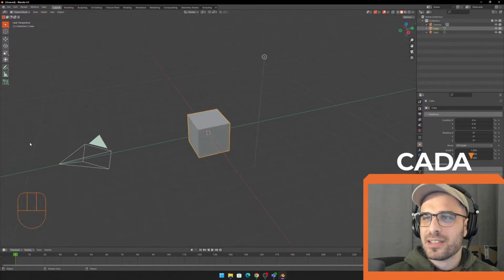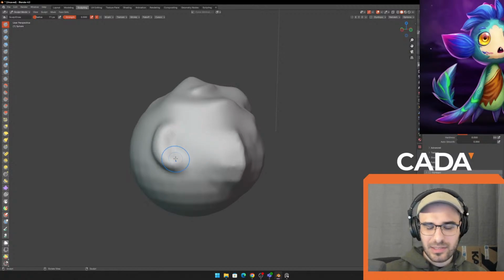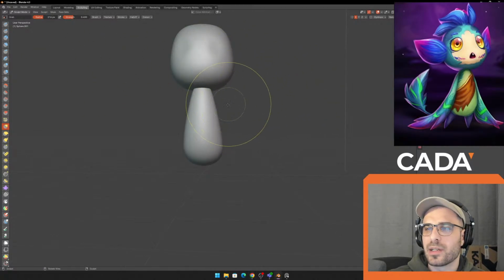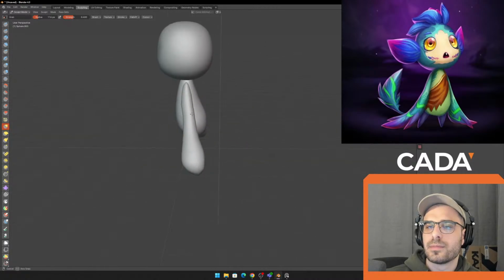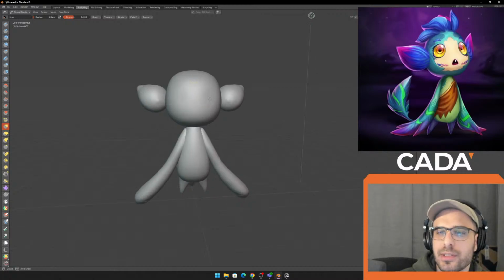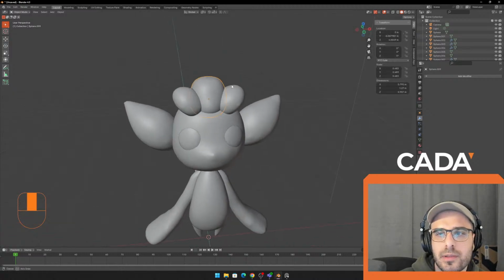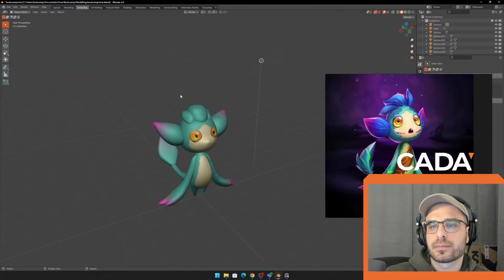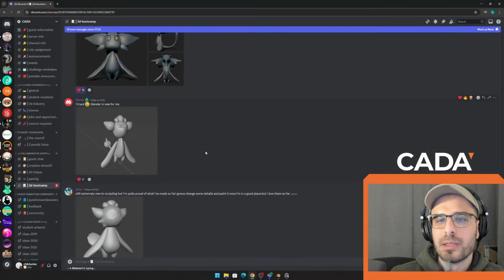3D Bootcamp by CADA - Sculpting (Week 10 - 2025)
Welcome to our online 3D bootcamp hosted by CADA (Copenhagen Academy of Digital Arts). Today's class is about sculpting.
My name is Onur and I'll be your instructor today! Here's my artstation if u want to see some of my work